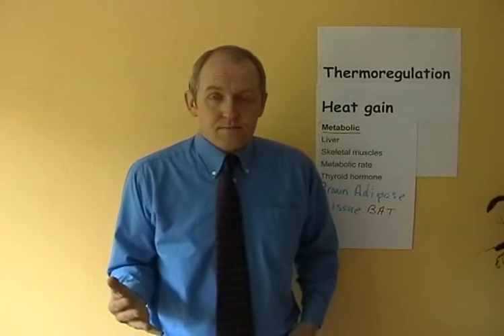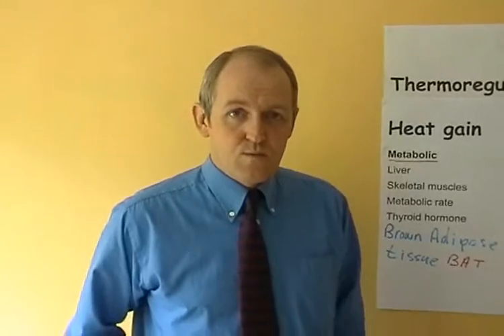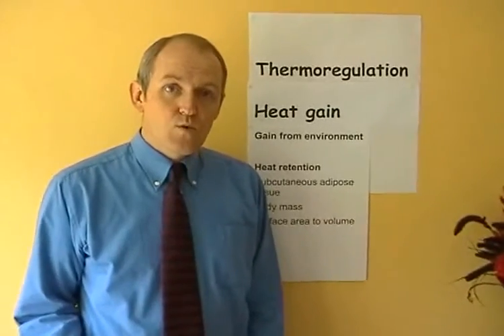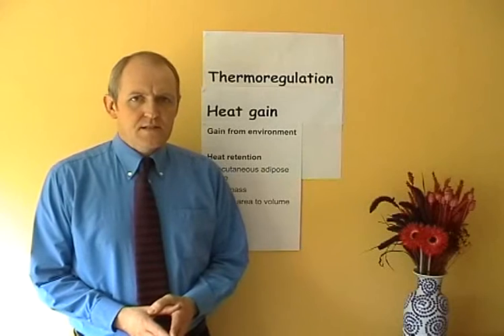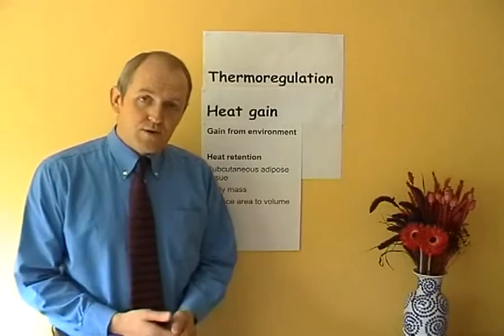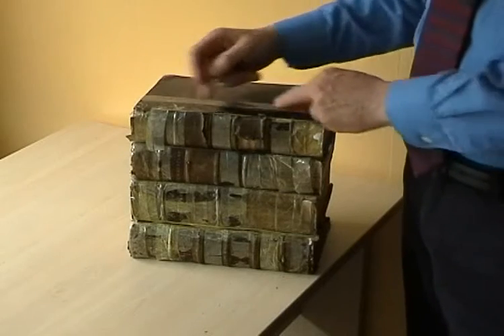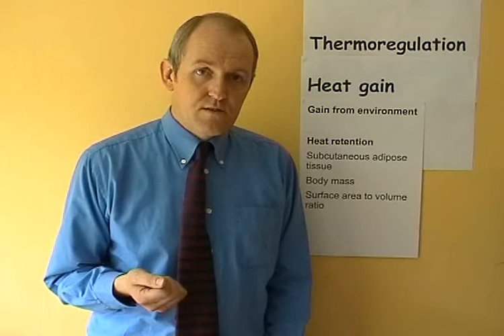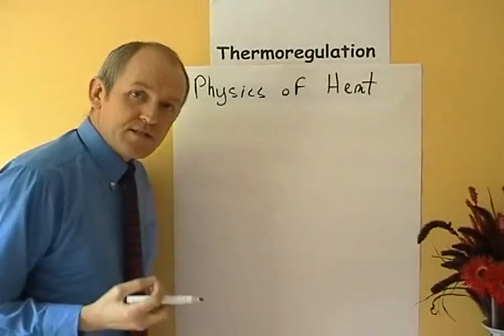Thermoregulation Part 2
Thermoregulation